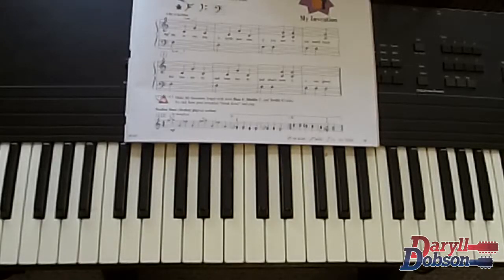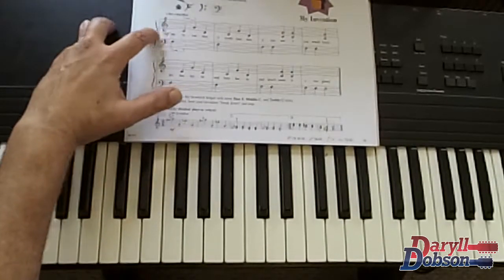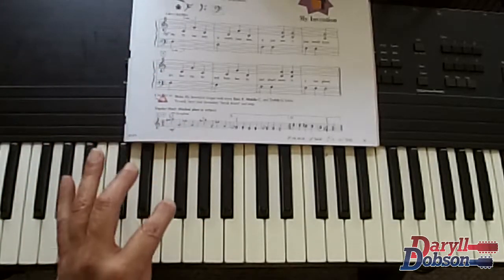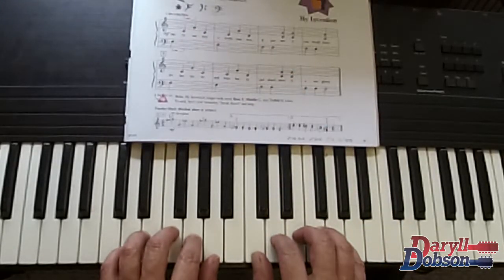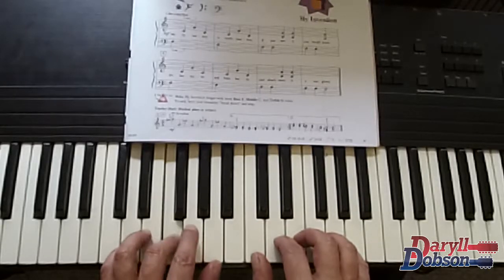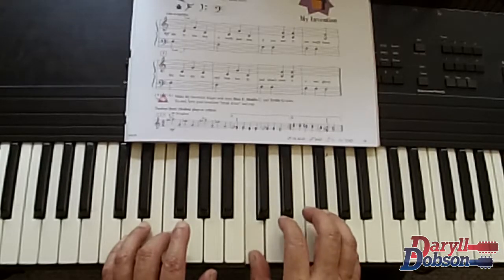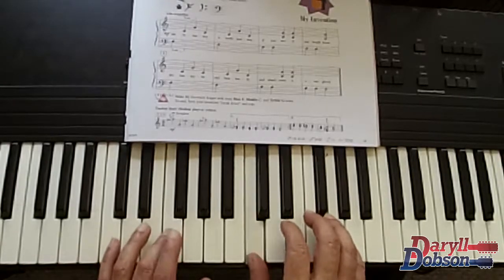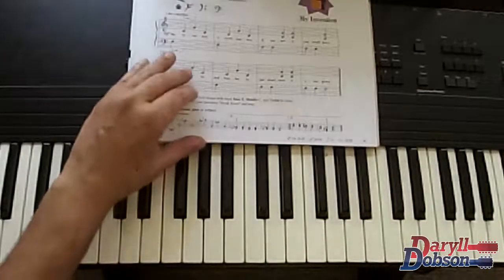Faber Piano Adventures - My Invention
Learn Piano Adventures and so much more!